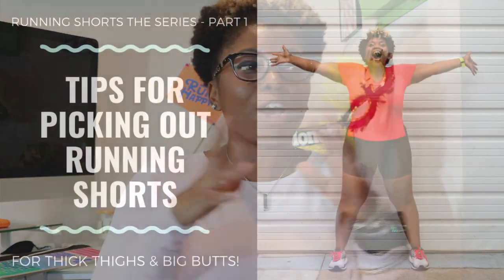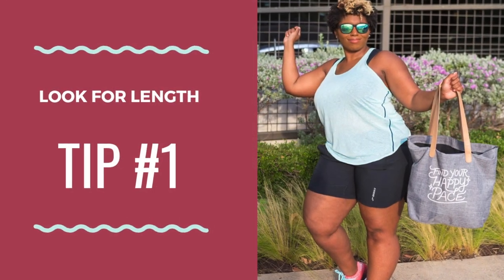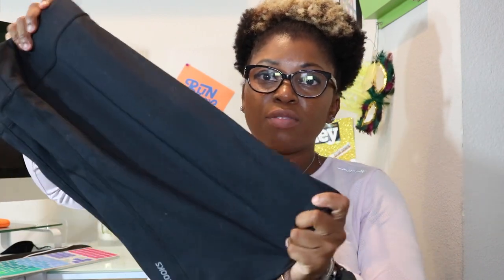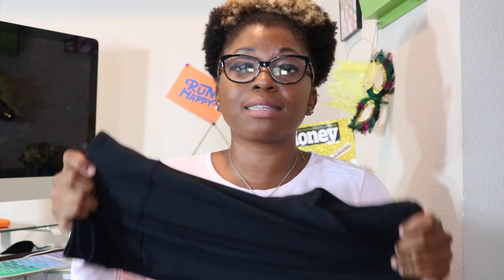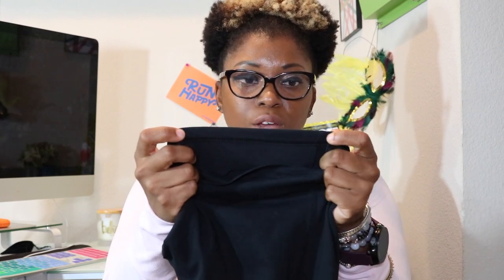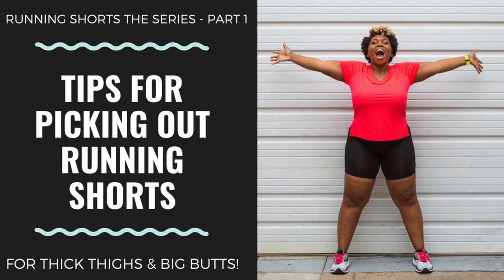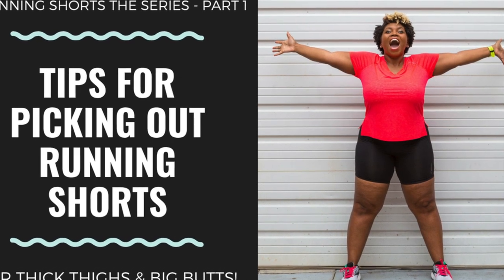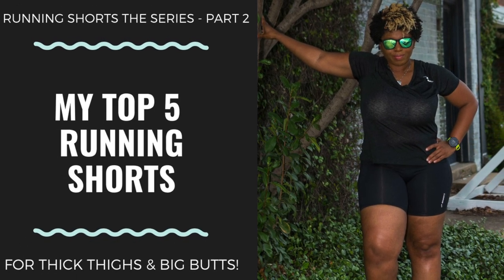Tips for Picking Out Running Shorts For Thick Thighs & Big Butts |Alexandriawill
Struggling with finding the right shorts for working out? Do your tights and shorts move when you are running? Can't find the right shorts that are long and cover your thick thighs or large butt?

In this series, I break down how to pick the best running shorts especially for women who have thick thighs are a big butt.

Part 1: Before you run out to the store, let's chat a bit about what to look for when picking out the right shorts. The top 3 things to look for when picking out shorts are length, pockets, and material. There are not a lot of options for running shorts but I am helping you know what to look for before heading into the store. This will save you time and a headache! Trust me!!

Part 2: Want to see what running shorts I have picked out and tested for months. Here is a list of my top 5 running shorts that are all affordable and in a variety of sizes.